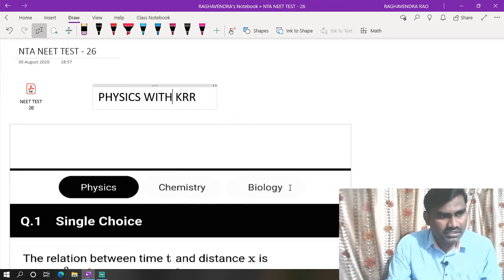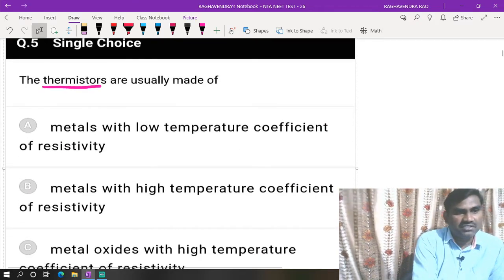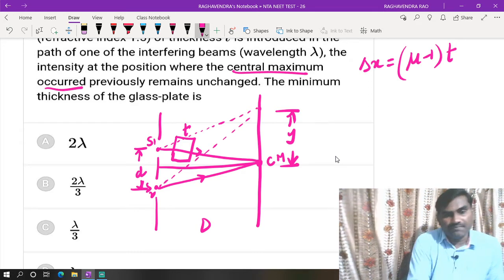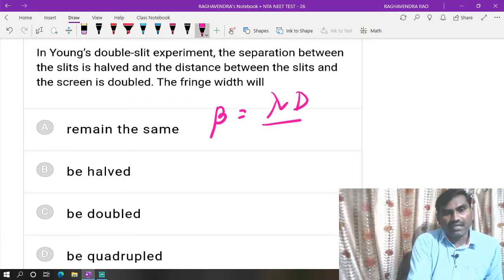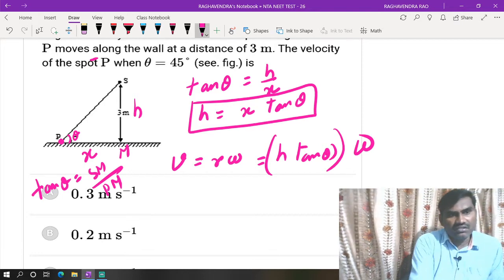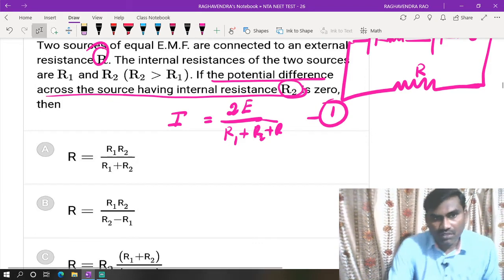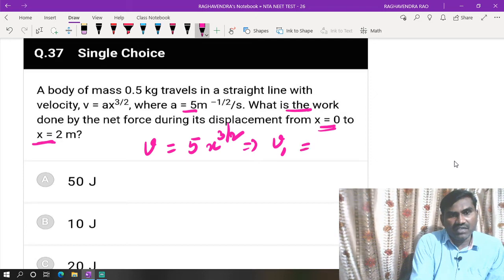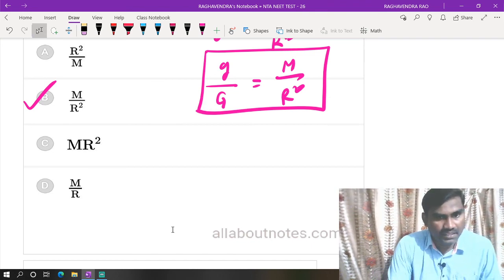NTA NEET TEST -26 ( PHYSICS)